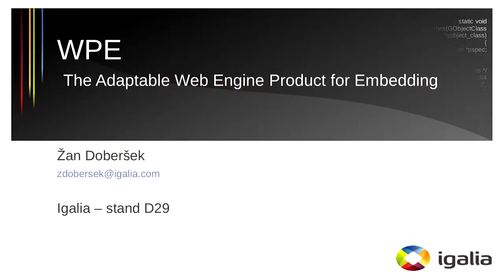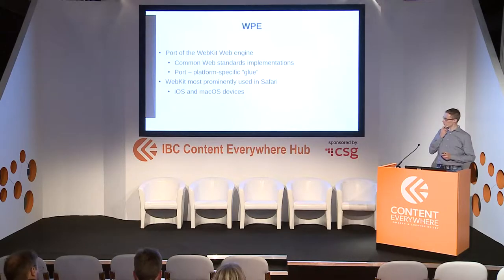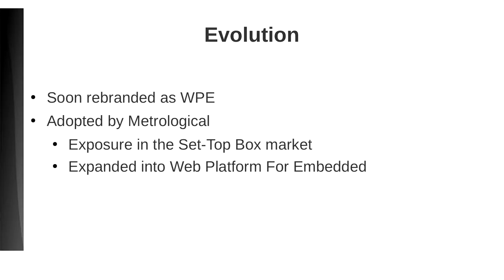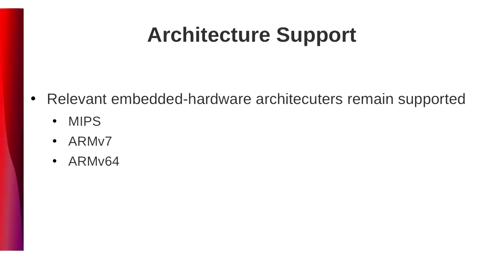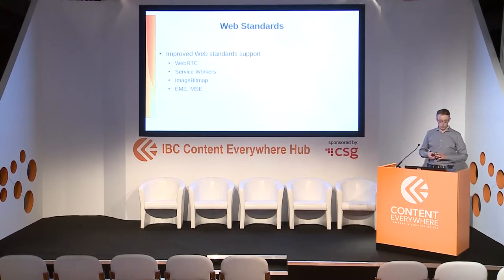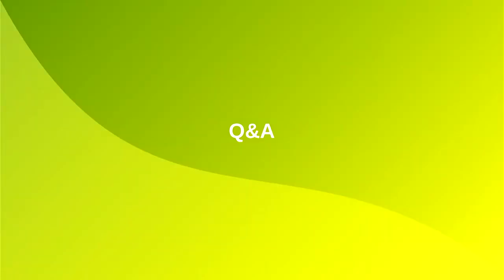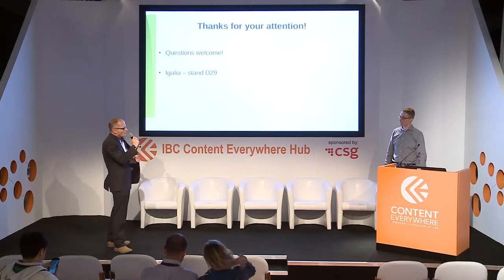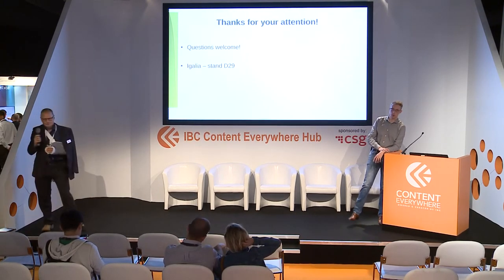WPE - The Adaptable Web Engine Product for Embedding (IBC 2018)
By Žan Doberšek.

Since last year's introduction, the WPE Web engine has evolved at a steady pace. Support for new web standards like WebRTC and Service Workers has been added and standard compliance in other areas has been improved. Continued attention to performance has also resulted in large efforts being put into improving the graphics stack.

This presentation will analyse hardware platform support that enables the best web content experience through the WPE Web engine. Recent project accomplishments will be presented, along with an outline of the future roadmap
of the project.

September 13 - 18, 2018
Amsterdam